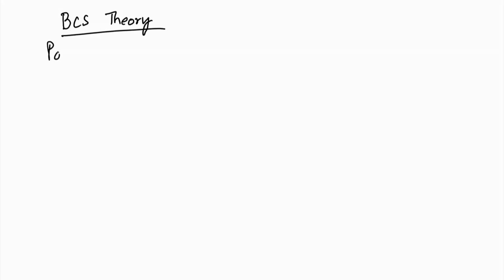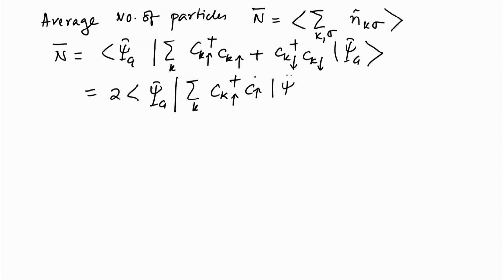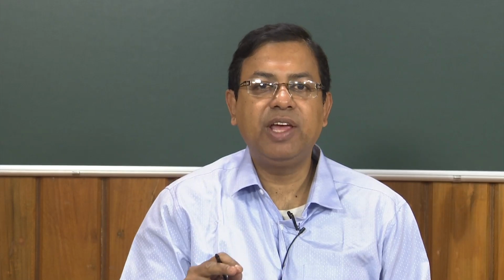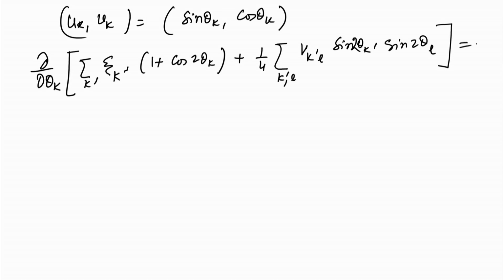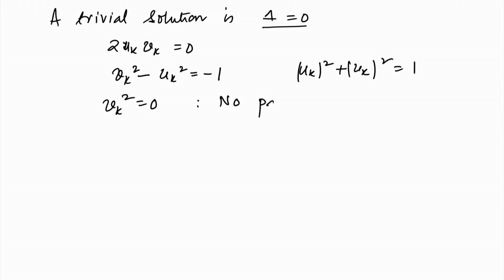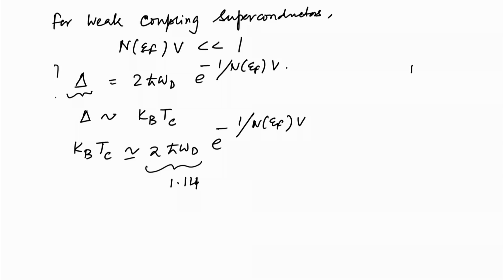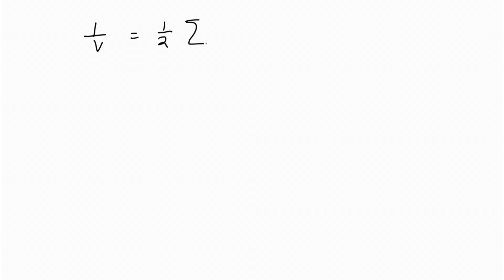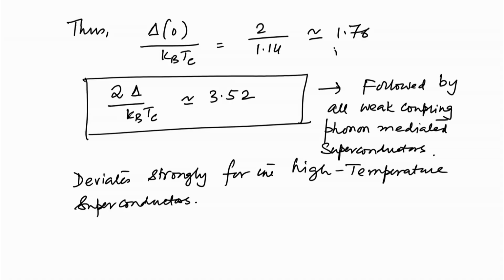BCS theory, Transition temperature